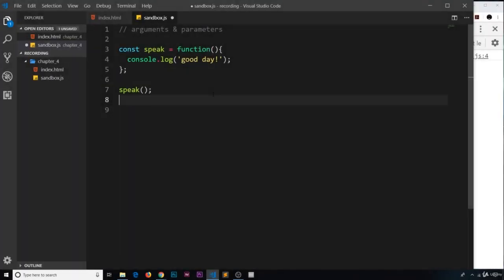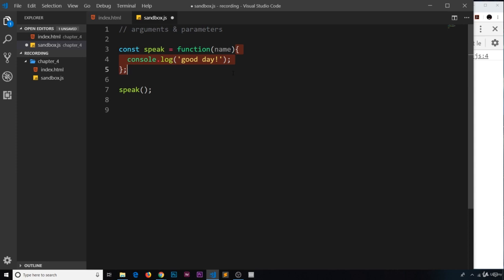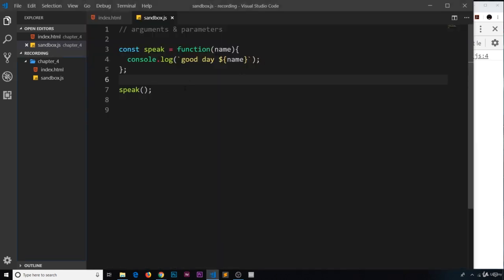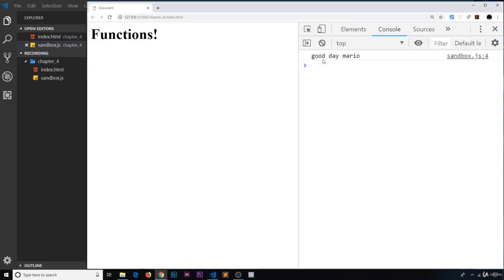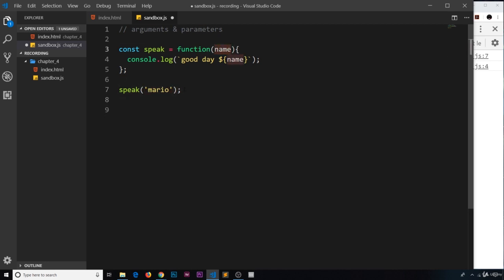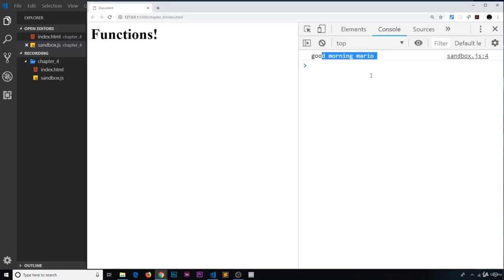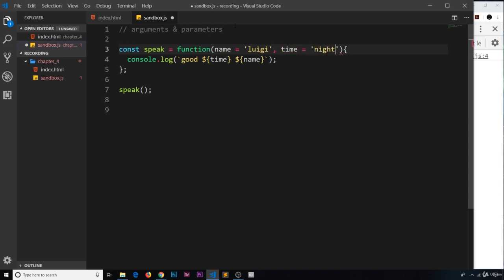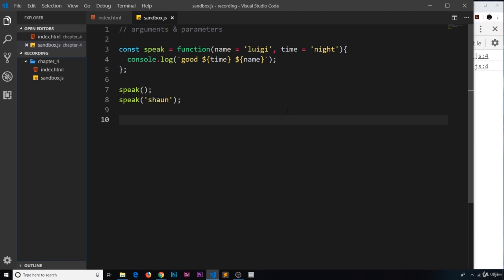31. Arguments & Parameters